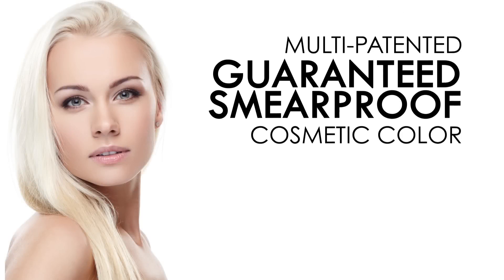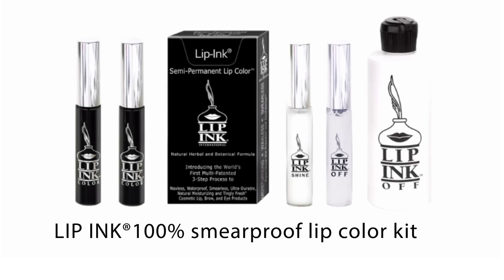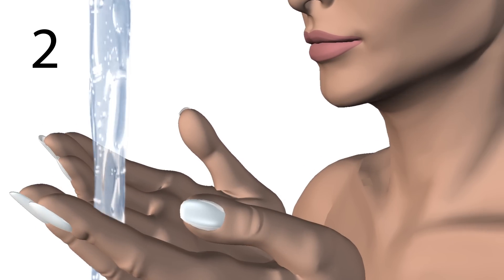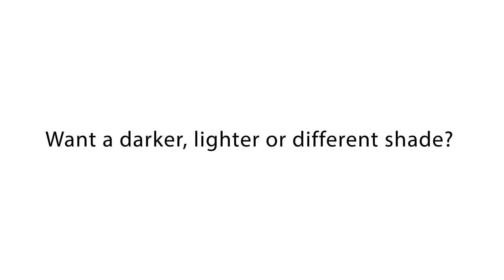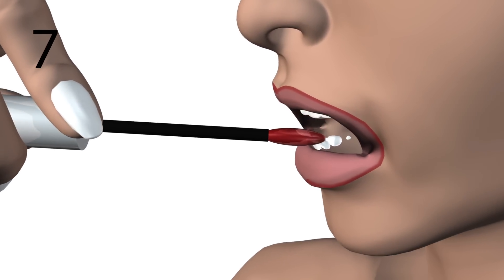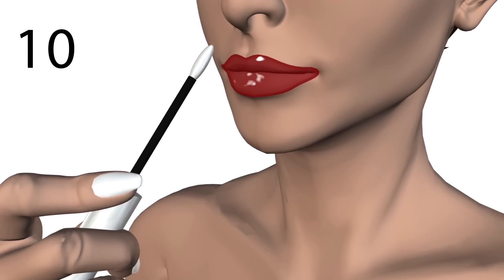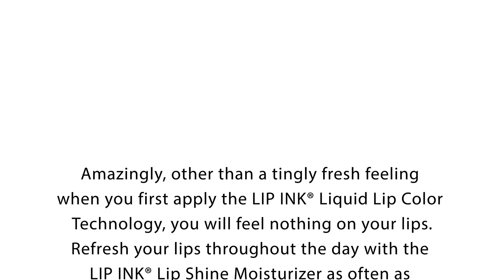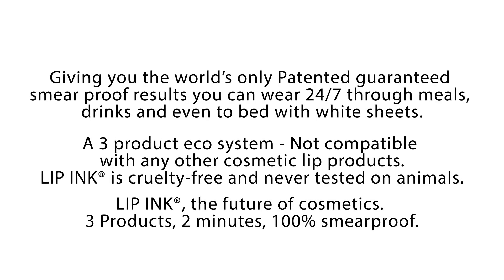LIP INK - About & How to Apply Smearproof & Waterproof Liquid Lip Color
LIPINK.COM • Smearproof & Waterproof Color Cosmetics • Natural • Organic • Vegan • Kosher • Gluten-Free • Wax-Free • Cruelty-Free • Non-GMO • Handcrafted in California Since 1995

Our LIP INK liquid lip stick system is cruelty-free and offers the latest innovation in smear proof technology. Unlike other all-day lip color and staining products, our unique three product smear proof liquid lip kits founded in 1995 are hand crafted in the U.S.A and formulated from natural botanicals that are organic, vegan, kosher, and they are wax-free and gluten-free. LIP INK’s "Three Product System" is sold in the form of a kit. Our LIP INK Lip Kit comes with LIP INK botanical liquid lip stick, LIP INK OFF natural exfoliating cleanser and LIP INK® Lip Shine Moisturizer base conditioner, providing maximum hydration and sun protection. Other super stay lipstick and lip stain products are not 100% guaranteed smear proof and they create a drying effect while LIP INK Liquid Lip Kits don’t need a sealant or lip gloss supplement for added moisture or color. Accompanying the no-texture liquid sheer botanical formula, LIP INK Lip Stains three product system is 100% smearproof with long lasting moisture to keep your lips looking better than ever. All these features are key ingredients to enhance your beauty regimen, your personal well-being, and your concern for a healthy sustainable lifestyle. With our smear proof lip kits, it's easy as 1-2-3 to have moist, healthy, hydrated lips. The entire process, from exfoliation to moisturizing to the dramatically finished look, takes just two short minutes. You get beauty, convenience and natural botanical ingredients all rolled into one amazing smear proof lip kit system. Not compatible with other cosmetics.

You'll love the way our LIP INK liquid lip stick system enhances your natural, healthy lifestyle without sacrificing all-day effectiveness. Experience our color palette accommodating every ethnicity which allows you to choose just the right shade to enhance your look naturally, no matter what your natural coloring may be.